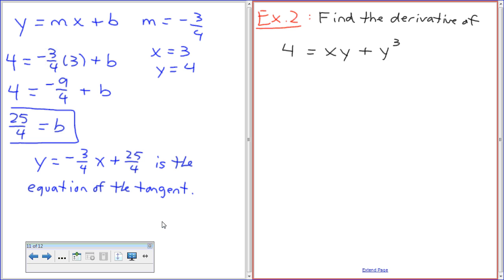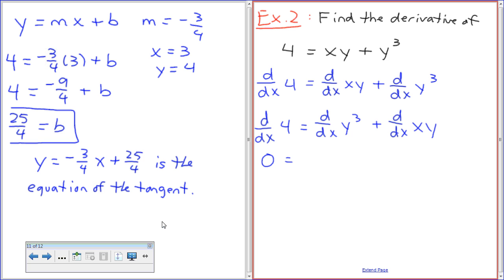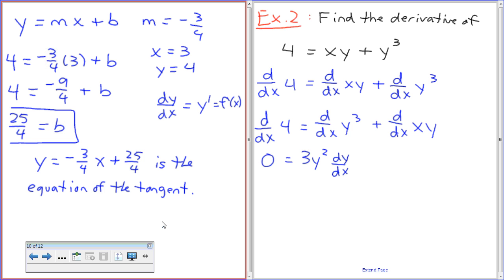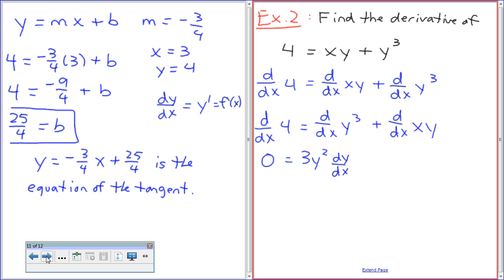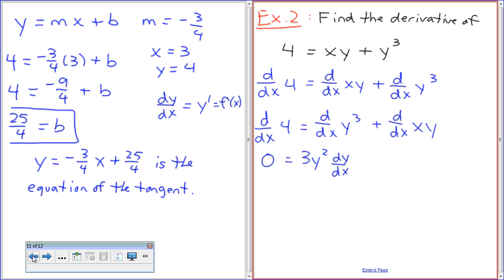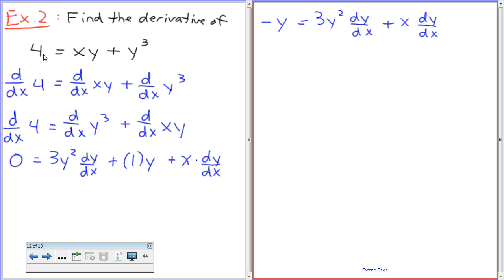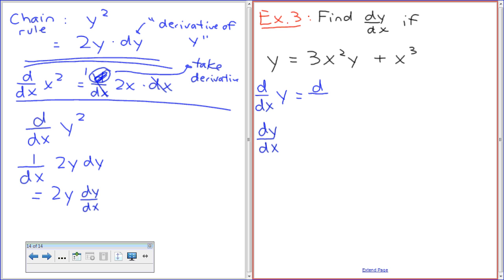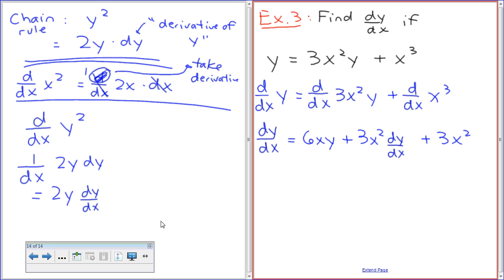MCV4U May31 Part 4